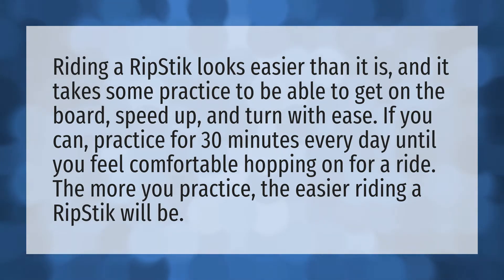Is it hard to ride a RipStik?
Razor X • Is it hard to ride a RipStik?